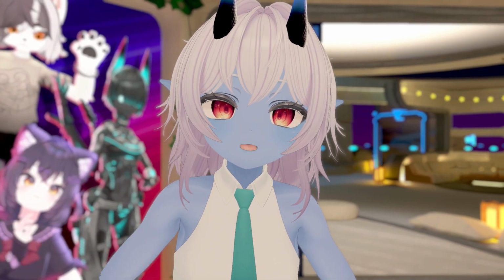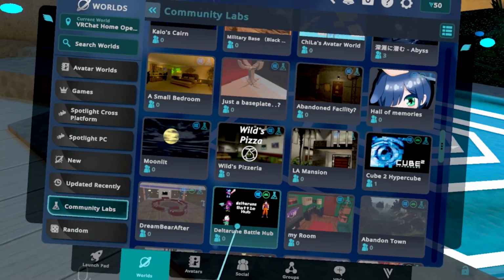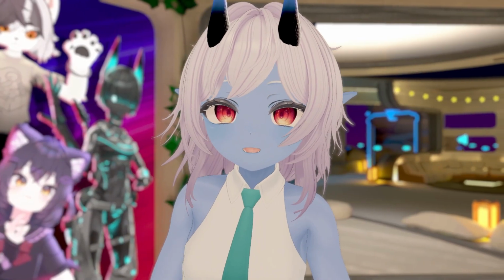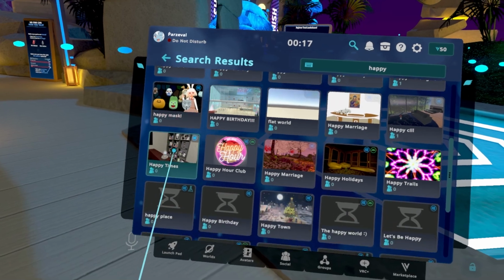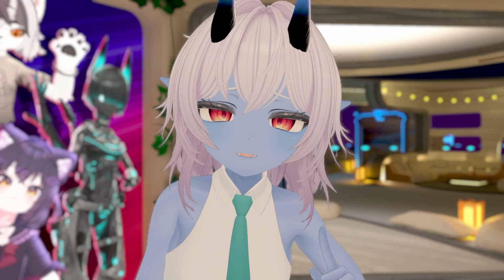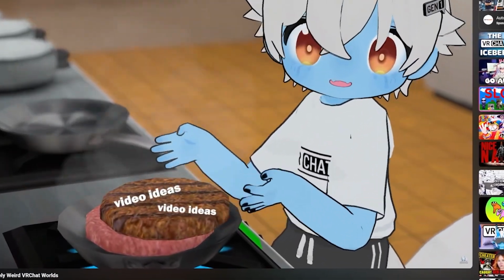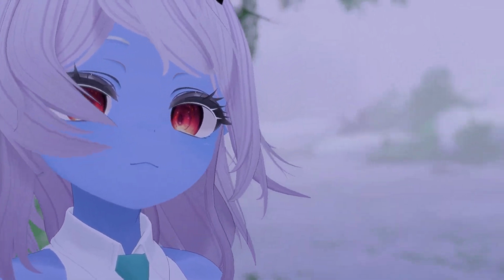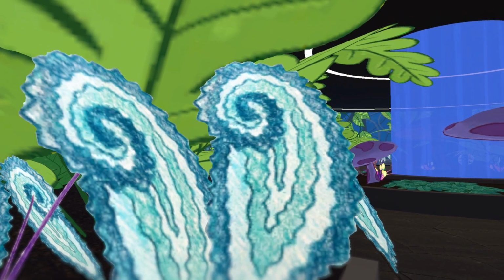How to find the BEST VRChat Worlds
Looking for the best VRChat Worlds to hang out, take pictures, or explore with your friends? This video will show you the top tools, tips, and hidden secrets to help you find the perfect and most underrated VRChat Worlds — including Quest-compatible options!

👇 Scroll down for useful links, socials, and world showcase recommendations 👇

🎉 Become a Channel Member to support my projects!

📚 CHAPTERS
0:00 Introduction
0:25 Community Labs & new Worlds
1:07 World Repositories
1:35 Quick World Searches
2:15 VRCList
2:55 Twitter (X)
3:20 VRChat World Blog Posts
3:47 Top Three Quest Compatible Worlds
4:58 Summary
5:40 Outro

🎥 YouTube VRChat World Showcase Channels